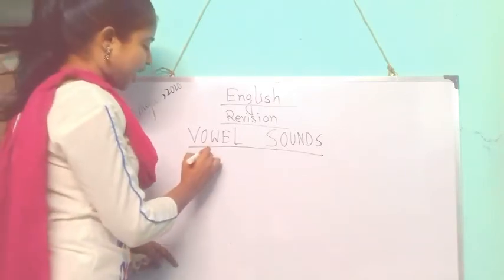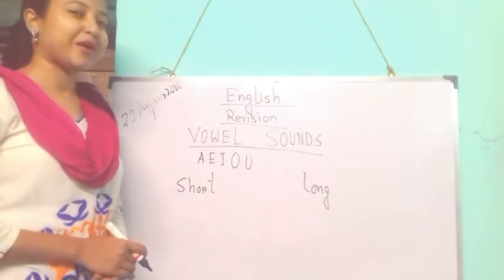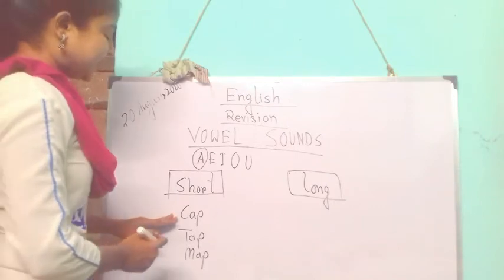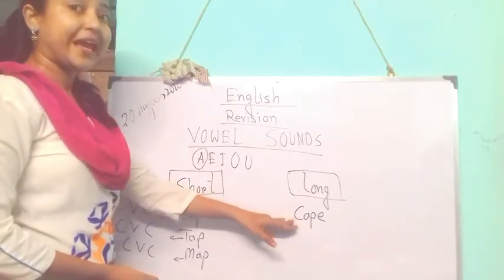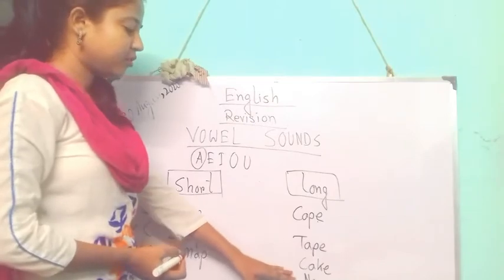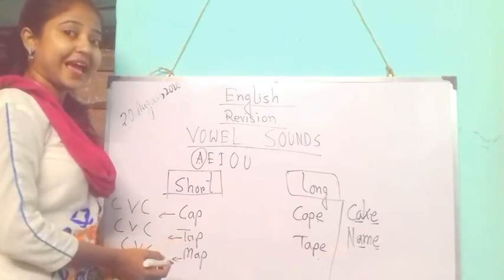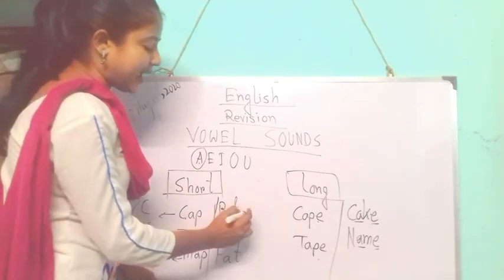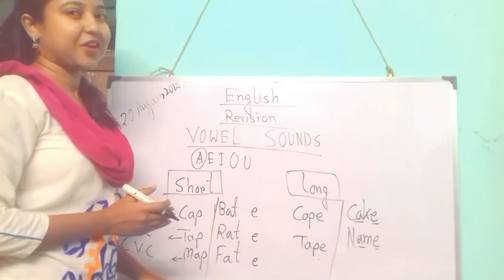English vowel sounds revision